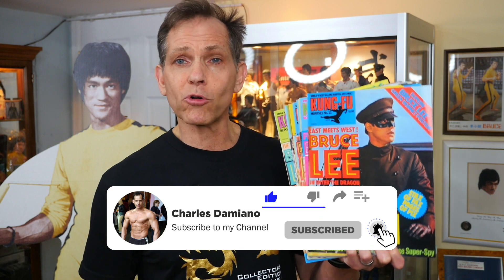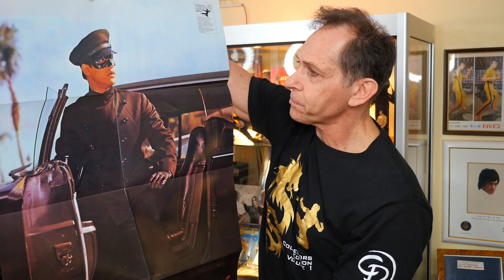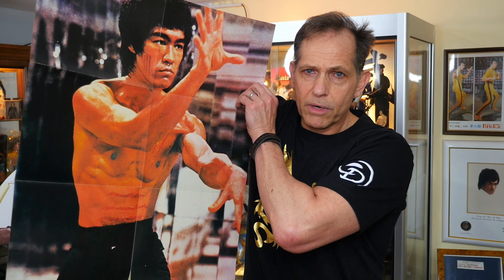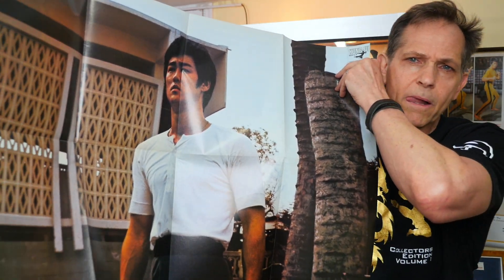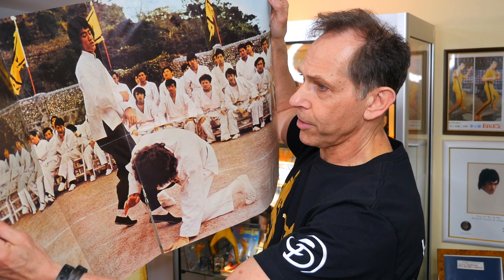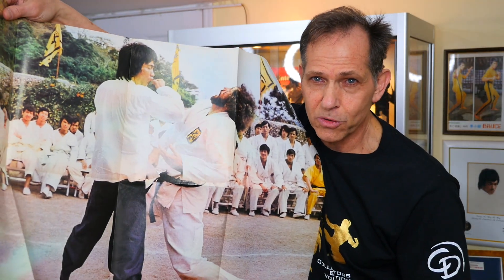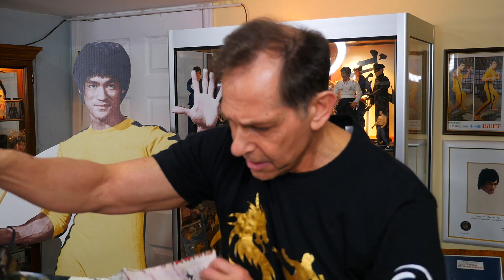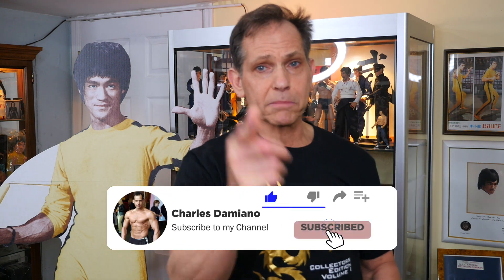BRUCE LEE Kung Fu Monthly Poster Magazines Part 2 | Bruce Lee VINTAGE Posters!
Charles Damiano, Bruce Lee Collector and fan features his Bruce Lee Kung Fu Monthly vintage Poster magazines from the 1970's in this part 2 episode!  Charles Damiano also displays the Vintage Bruce Lee Posters inside each magazine, as he reviews the second 10 issues (issue #11-20) of the 32 issue Bruce Lee Poster Magazine set!

Click LINKS below to purchase the BEST Bruce Lee Statues and Books:
• Blitzway Bruce Lee NEW Tribute WOTD Statue
• Bruce Lee: Game of Death 1/4 scale Figure
• The Tao of Jeet Kune Do
• Bruce Lee The Chan Yuk collection (Hard cover)
• Bruce Lee Enter the Dragon Photo Collection Volume 1
• Bruce Lee Enter the Dragon Photo Collection Volume 2

Click Links below for the Best Blu-Ray Enter the Dragon DVD & other great Bruce Lee Collectibles:
*New Release! The Best of Bruce Lee Forever Vol: 1
*Enter the Dragon 40th anniversary DVD Collector’s Edition
*Enter the Dragon Bruce Lee Finger Gloves
*Original Enter the Dragon 1 Sheet Movie Poster 1973:

BEST BRUCE LEE Blu-Ray DVD’s By Shout and GOD items:
*Chinese Connection, Fists of Fury, Return of the Dragon, Game of Death
*Game of Death Yellow Costume Jumpsuit
*Game of Death Yellow Sneakers, Onitsuka Tiger Unisex Mexico 66
*Bruce Lee A Warrior’s Journey-Best GOD Documentary ever!

Film credits:
Short Bruce Lee clips from Enter the Dragon
Short Bruce Lee clips from Game of Death (A Warrior's Journey)

Song:  Birth of a Hero

Enter the Dragon theme
The Green Hornet theme